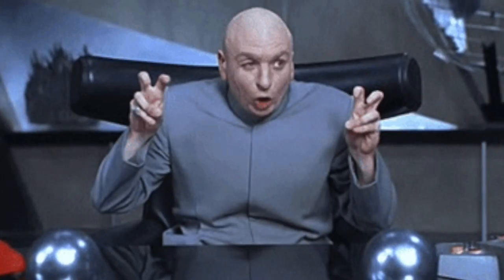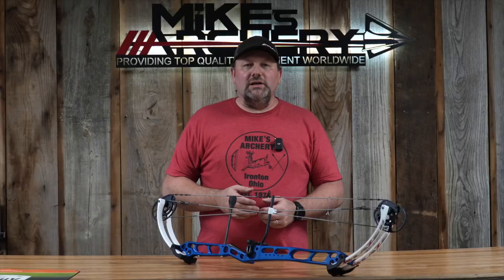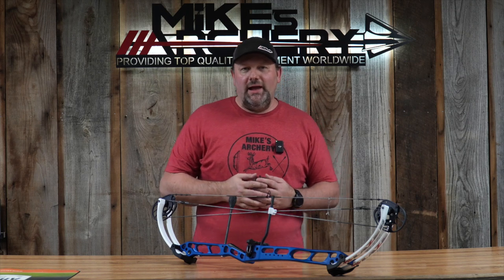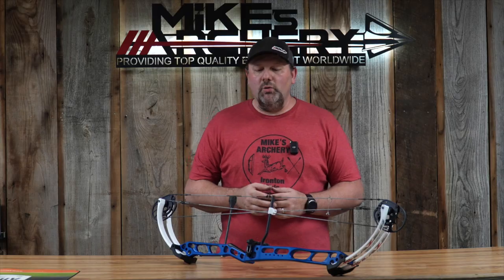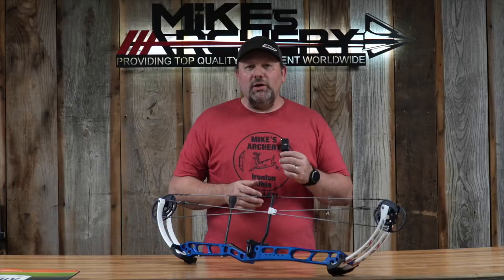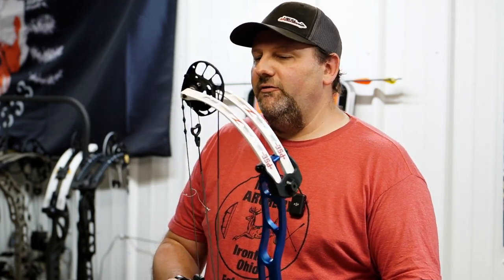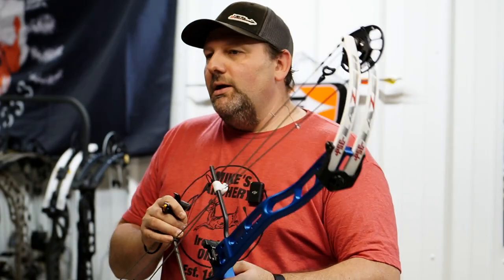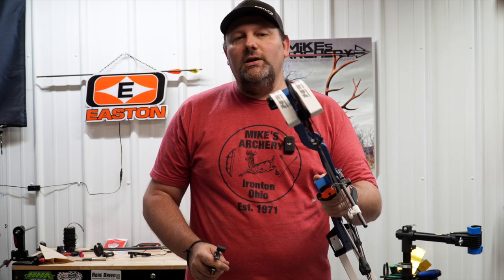2024 PSE Lazer Target Bow Review by Mike's Archery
We will be taking a look at the new 2024 PSE Target Archery Line up.  This video is a close look at the 2024 PSE Archery Lazer Target bow.
PSE Archery Target Series Lazer 37

Specs. $849.99
Speed 323fps
Brace Height 7 1/2"
37" Axle to Axle
Weight 4.5
Draw Length 24-30.5
Letoff 75%
Available in 40, 50, 60lb max weights

6 color options
Black
Black Cherry
Charcoal
Navy Blue
Purple
White

00:00 Intro
00:12 Opening
00:45 Specs
01:00 Cam Options
01:50 Bow weight
04:20 Color Options
04:40 Price
05:05 Shooting over Chrono
06:20 Feel of Draw Cycle and shot